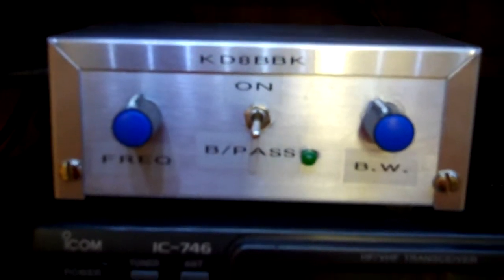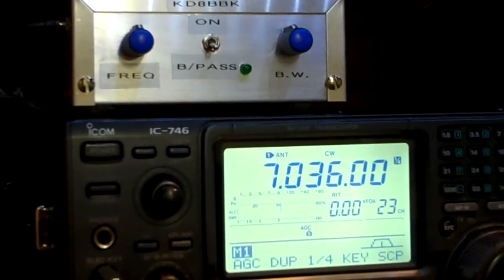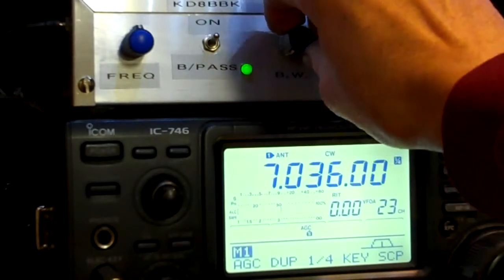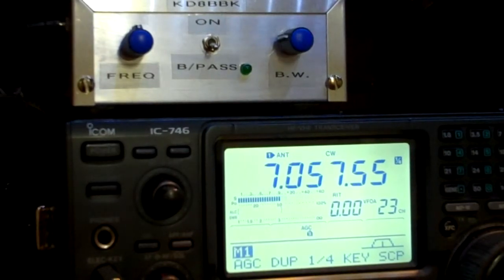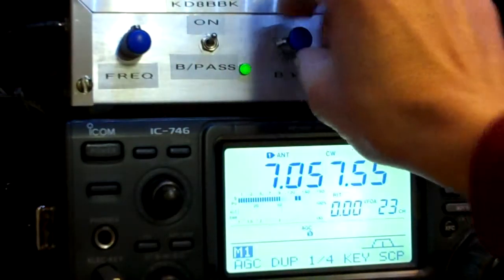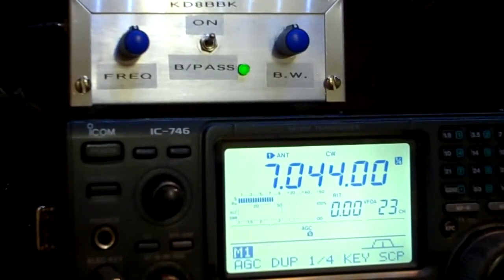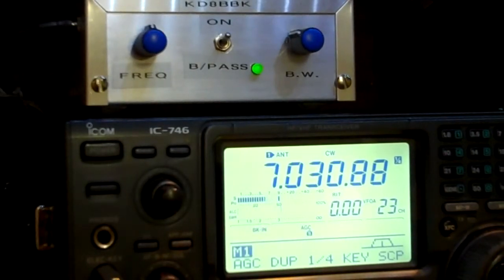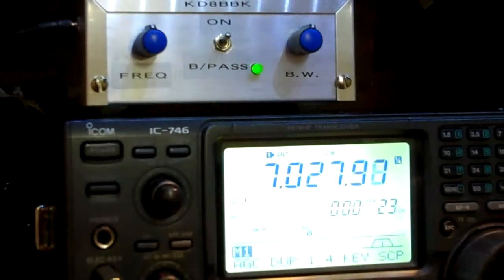KD8BBK SCAF FILTER PART 2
Demo of the NE qrp scaf-1. cw audio filter